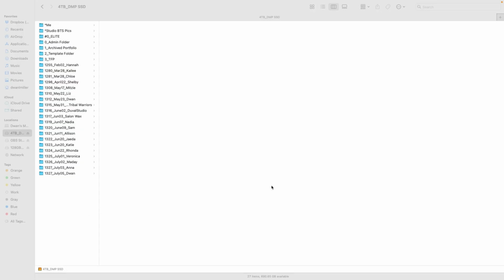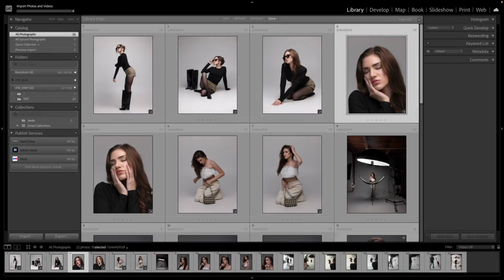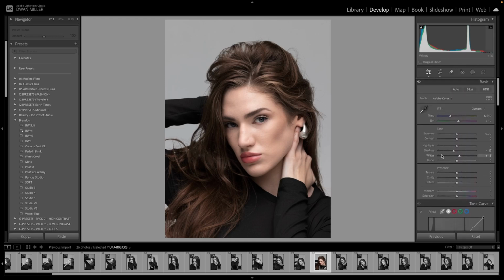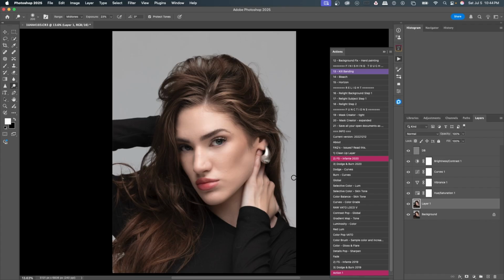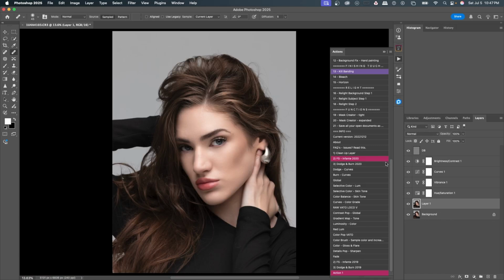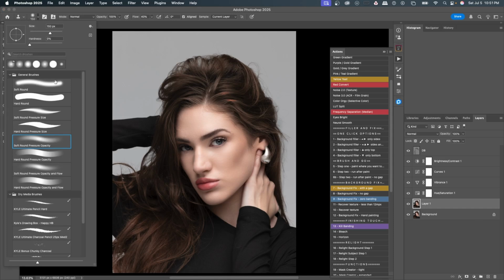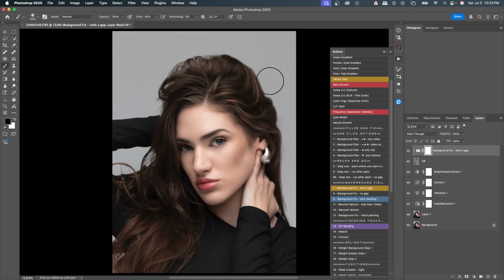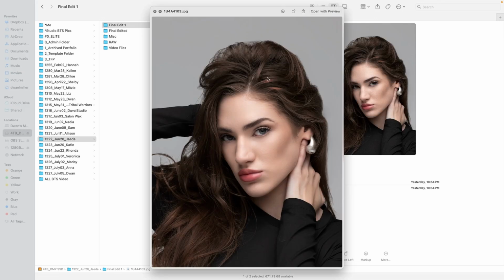My Photo Editing Workflow (File Management, Editing Techniques & More)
Want to speed up your post-processing workflow? If you’re a new photographer or content creator looking to build a clean, consistent editing process without doing the most — this one’s for you.

I’m breaking down exactly how I organize, import, edit, and export my photos after every shoot. I’ll show you how I store my RAW files on an external SSD, bring them into  ⁨@Adobe⁩  Lightroom make creative tweaks in Camera Raw, and send them over to  ⁨@Photoshop⁩  for a clean retouch using  ⁨@retouch4me⁩  and a few other tools I use in my everyday workflow. It's a must that use a seamless workflow as I livestream my session using the  ⁨@EvotoAI⁩  while tethering with @tethertools cord and tethering block.

I’m working out of  ⁨@brandon_roland⁩ 's vibrant, creative & natural light studio space located in Kansas City’s historic West Bottoms district.

See below all of the equipment I use in this tutorial:

Canon R5
RF 70-200
Tether block
Tether cable
Flashpoint XPLOR 600
70” Umbrella
iPad 13 Pro M4